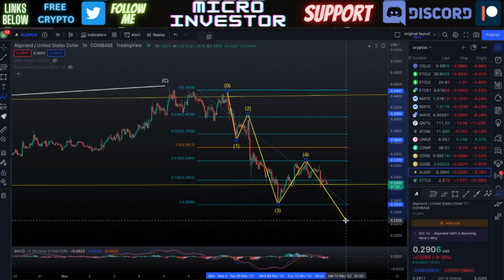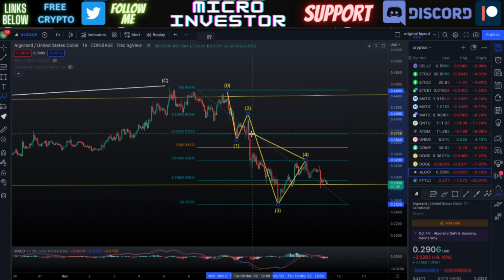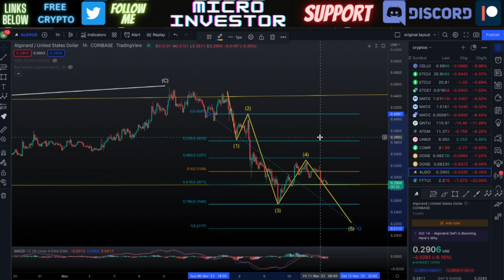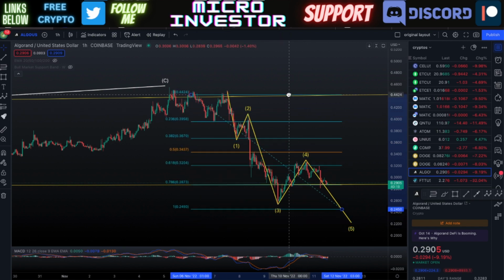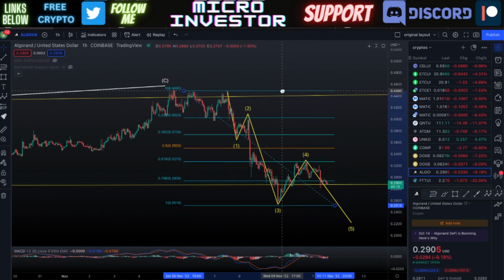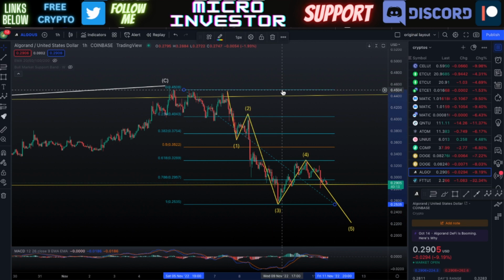ALGORAND Price News Today - Technical Analysis, Price Prediction, Crypto News Update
Algorand Price News Today - Technical Analysis Update and Price Prediction. In this video, I do a technical analysis of Algornad, price prediction, and talk about the Elliot Wave.